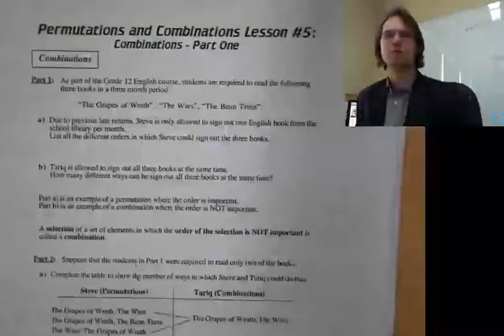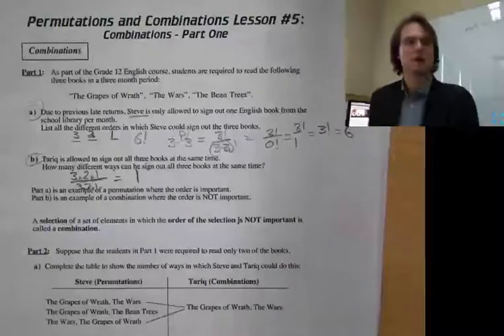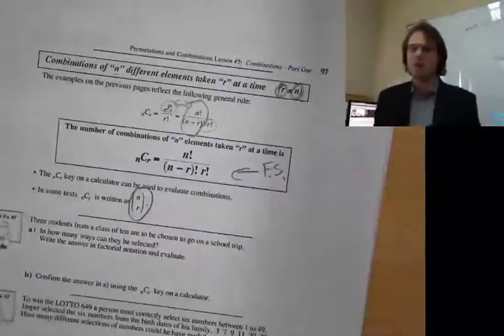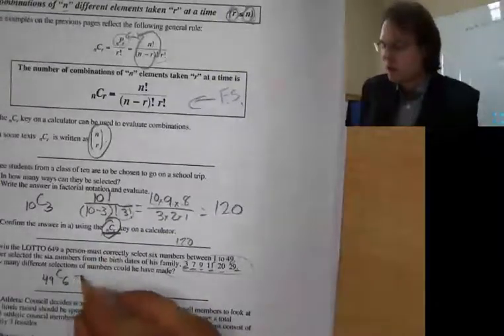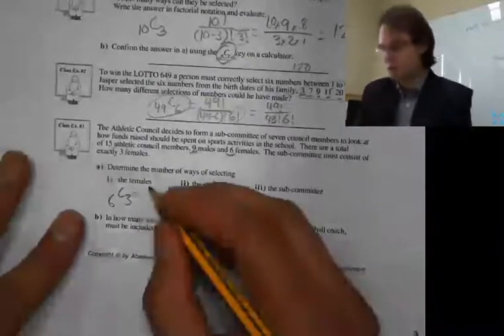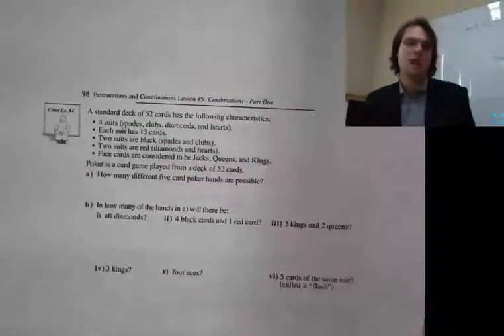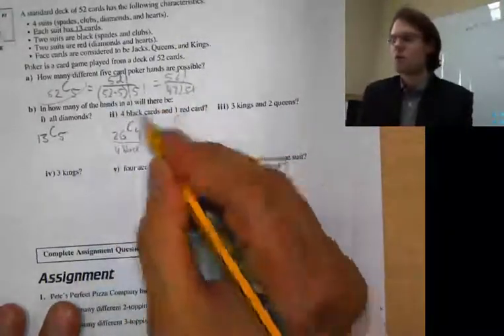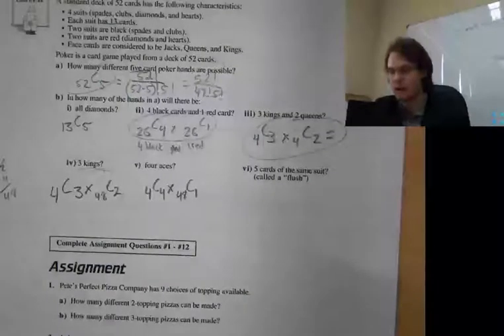Math 30-2 unit2lesson5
Combinations part 1